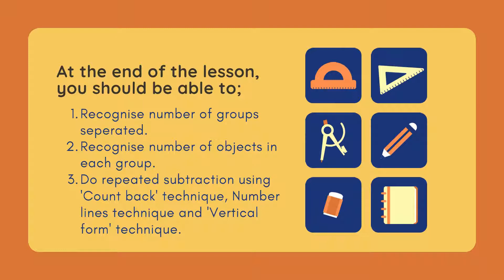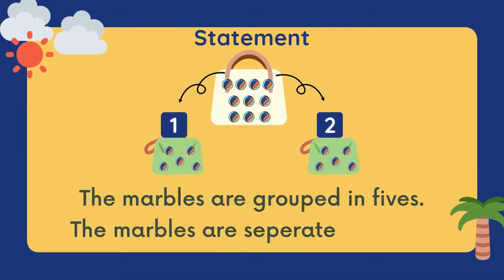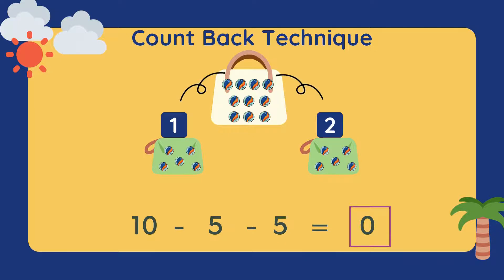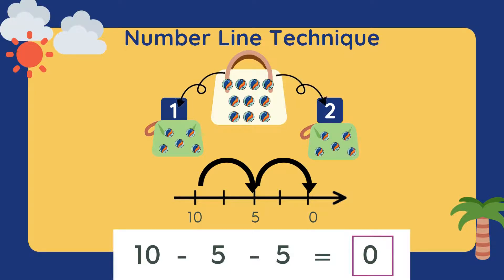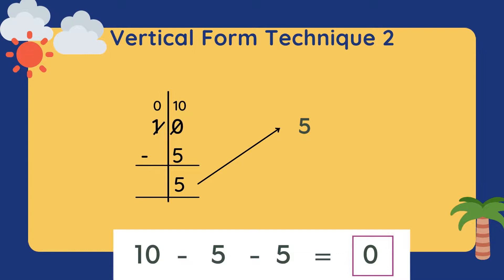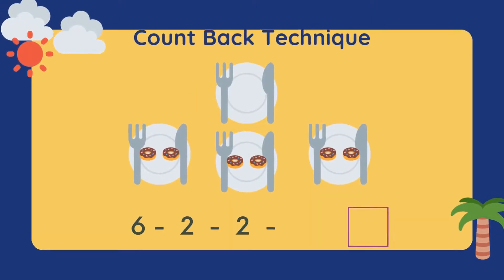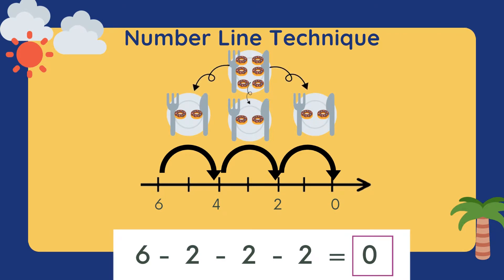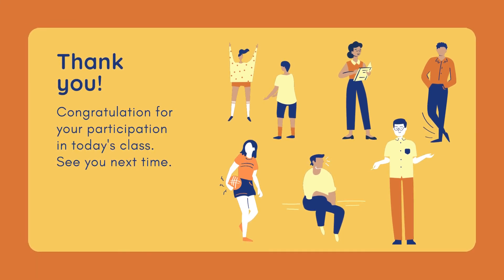Mathematics Year 1 Repeated Subtraction